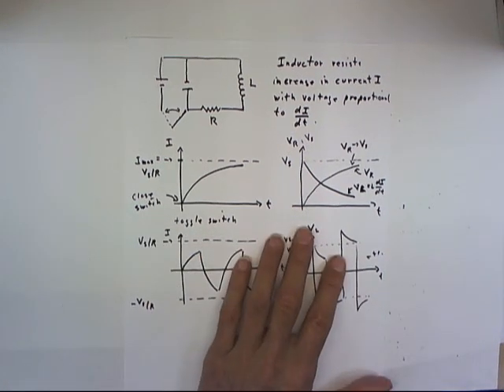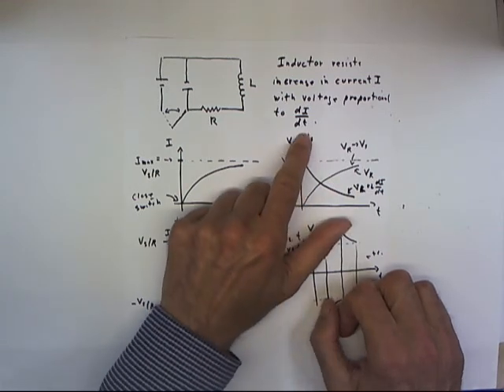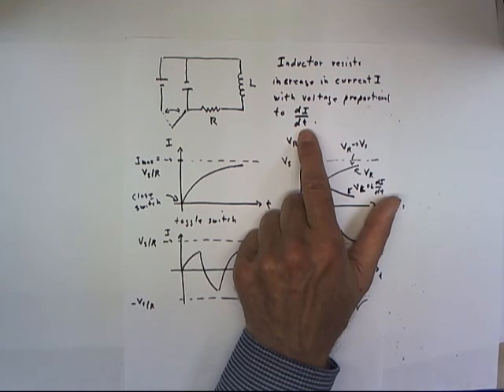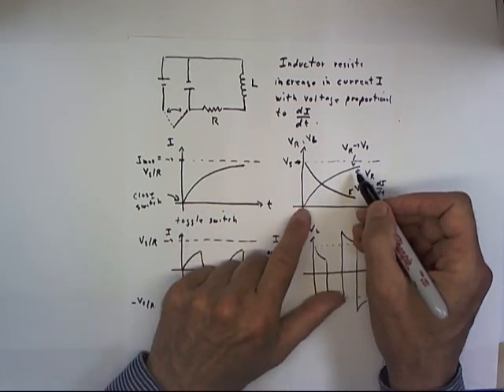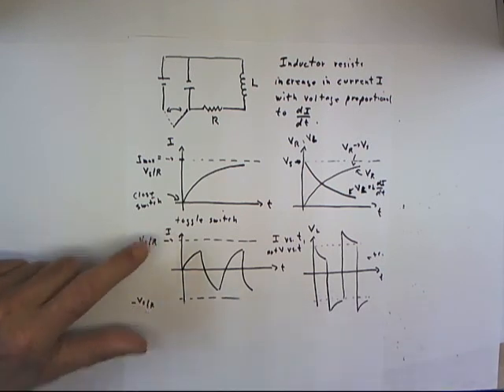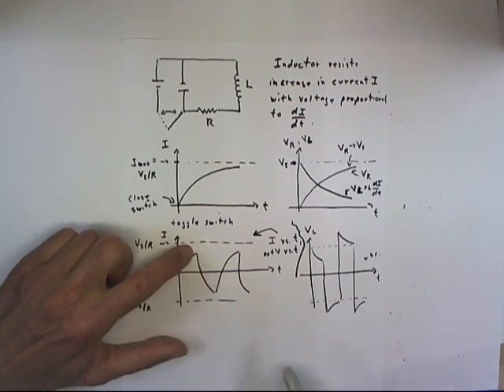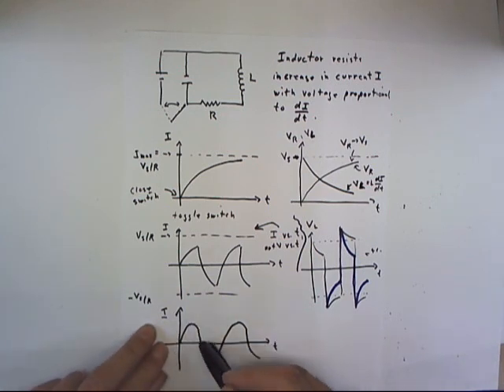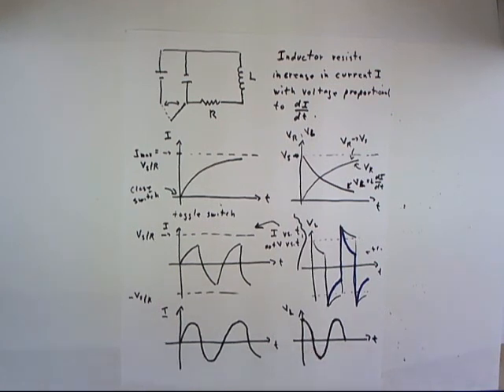diff 04 071